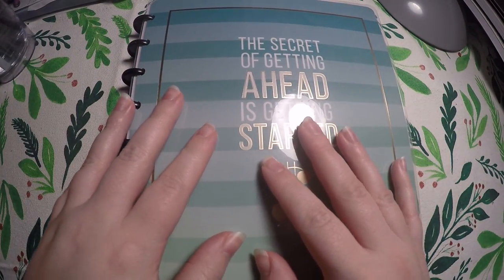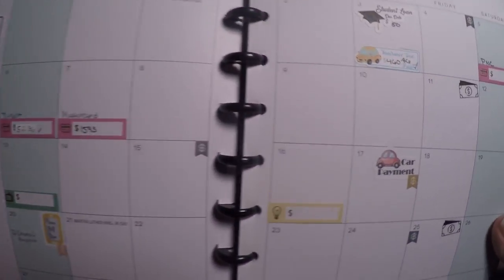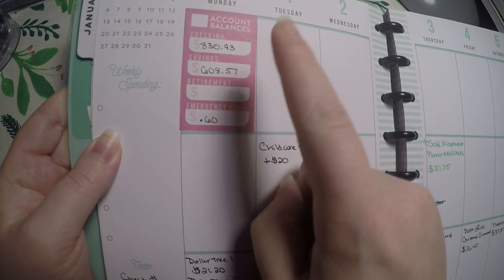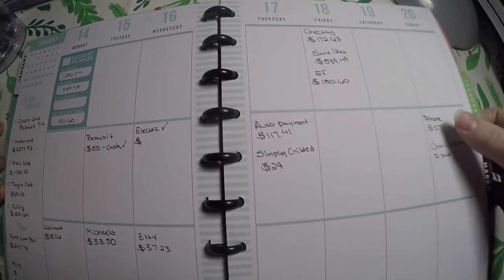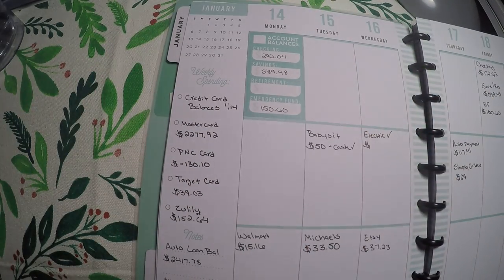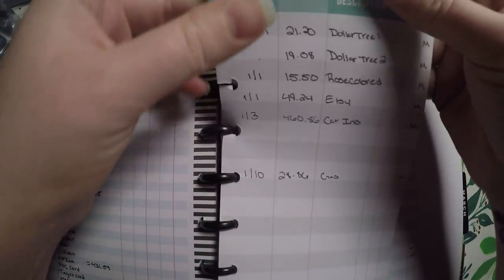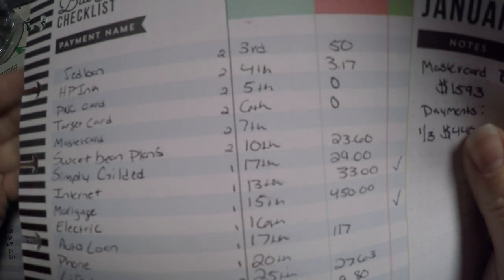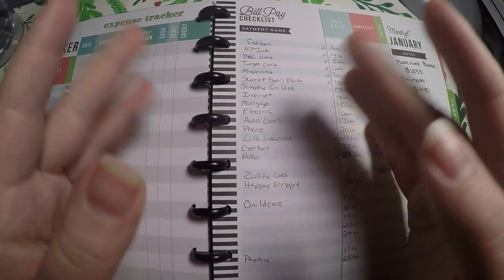Budget Plan with Me Recap - January 2019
Code: Rosebud20